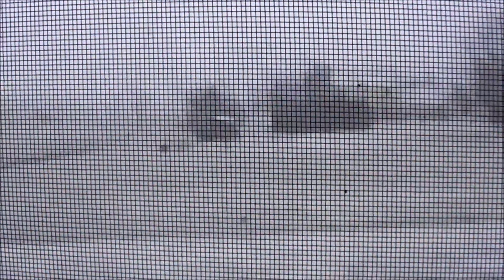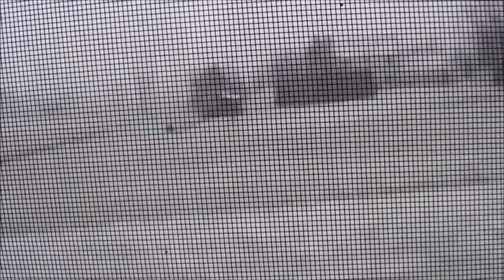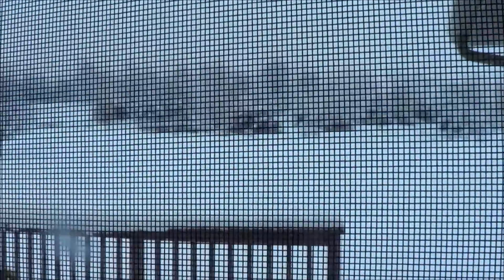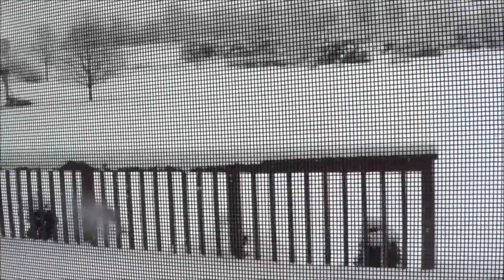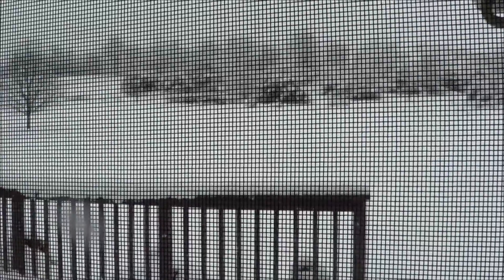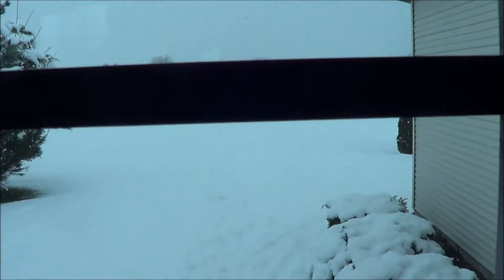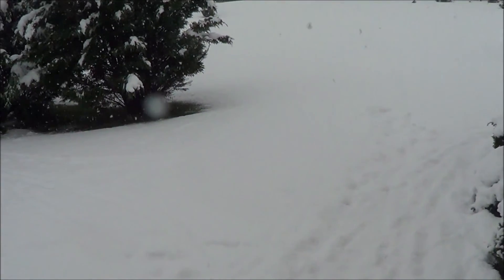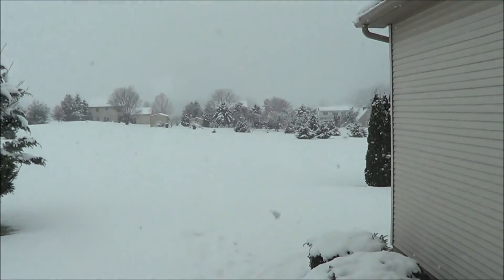The First Snowfall of the Year VLOG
I talk about the snow that just fell where I live and I show you some LIVE footage of the snow.